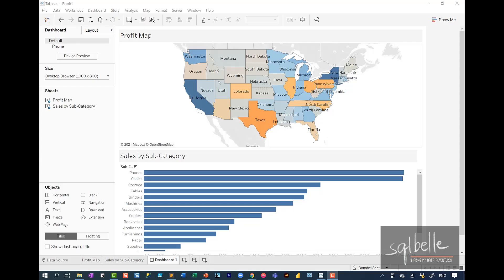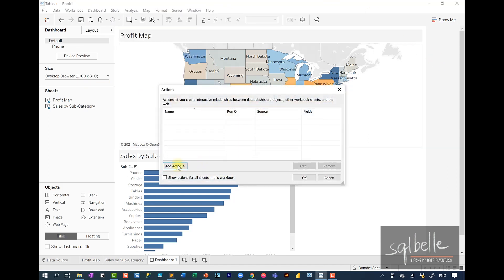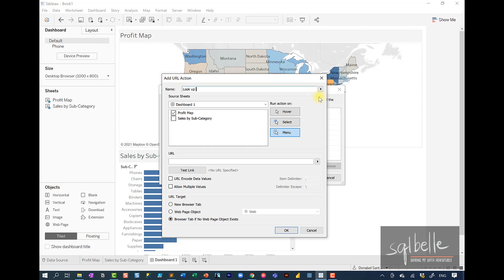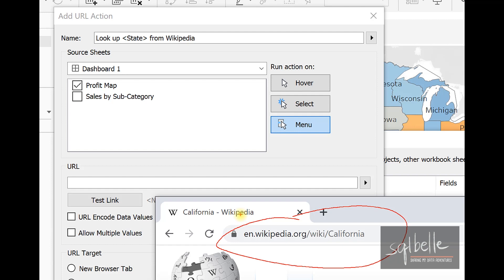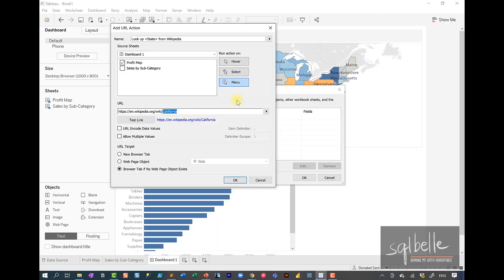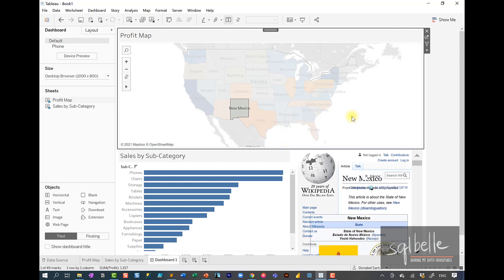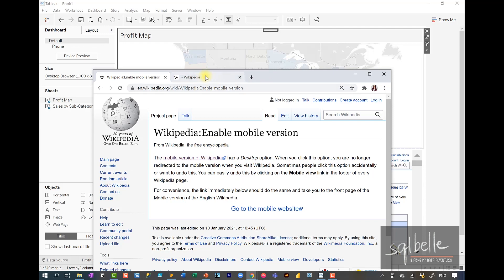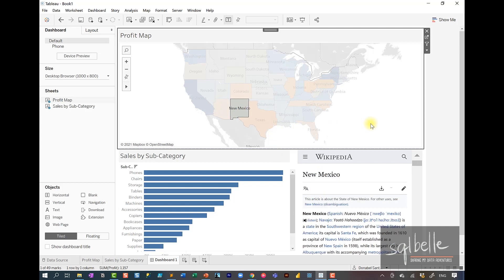Tableau Quick Tip - Embed clean web pages and pass values to URL action in your dashboard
Tableau URL Action  - This quick tip walks you through how to add a URL action, how to pass values to it, and how you can embed clean looking web pages in your Tableau dashboard